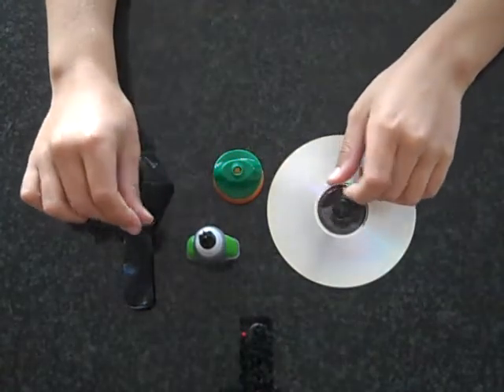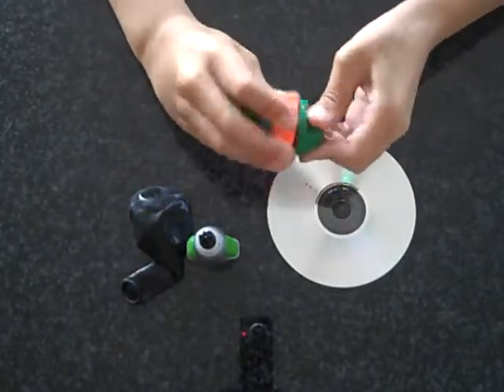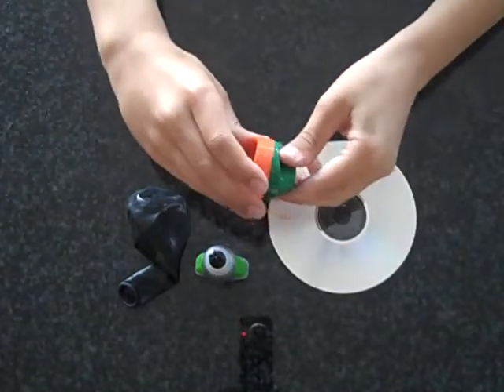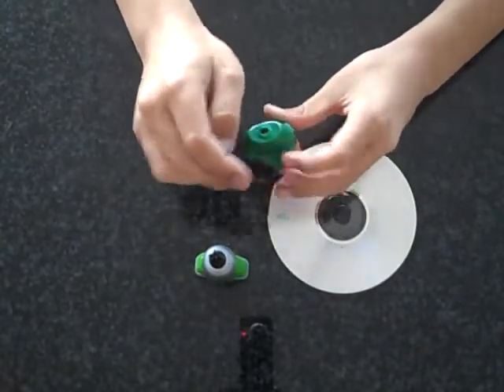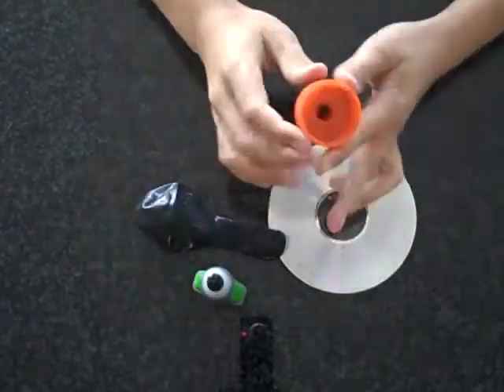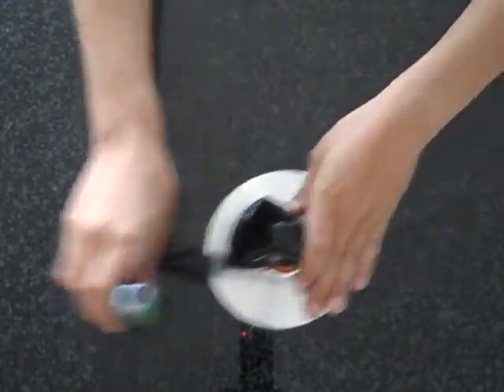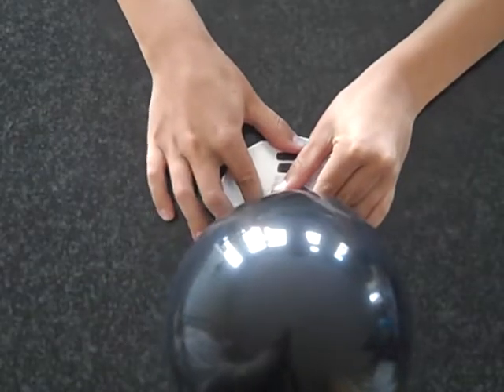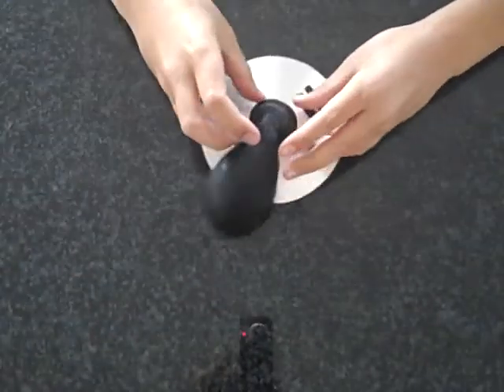How to make a hovercraft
In this video i am going to show you how to make a hovercraft with a cd, balloon, glue, and a bottle cap.